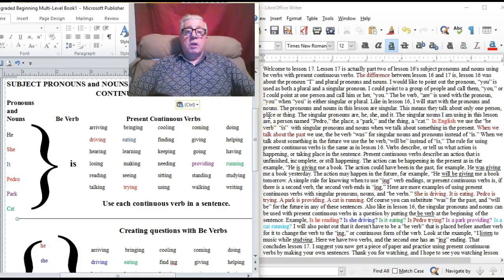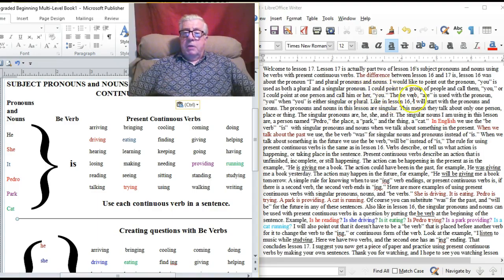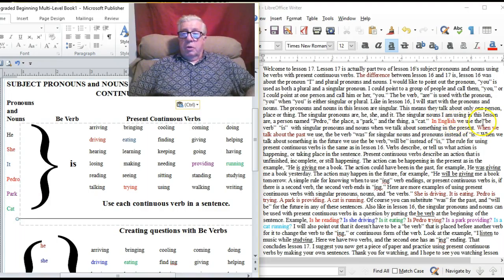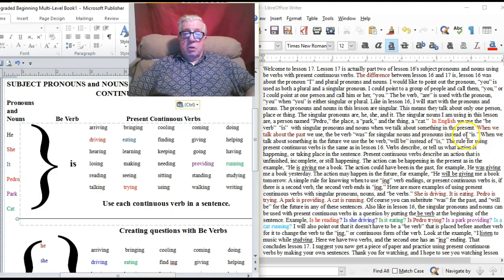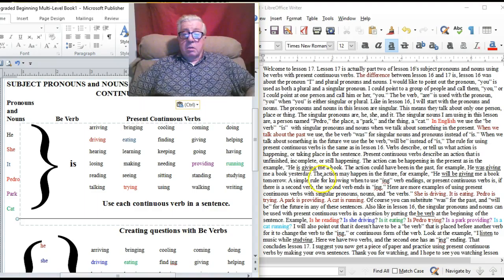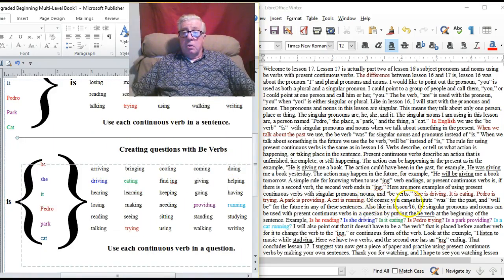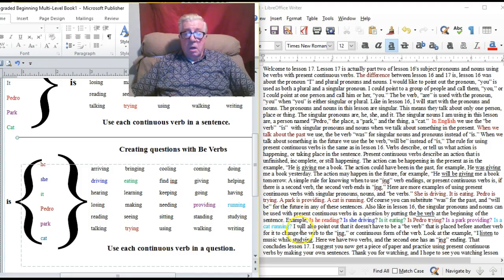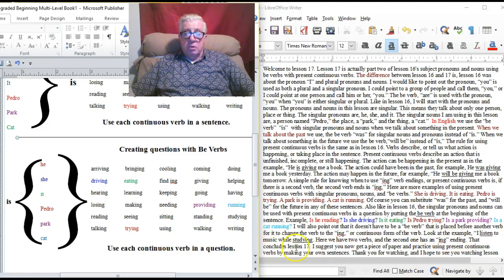Lesson 17 singular Using Present Continuous Verbs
Using singular pronouns, nouns, and be verbs with present continuous verbs. When and how to use the pronoun, You. How to make queations using be verbs.